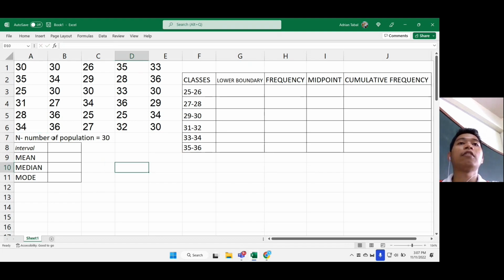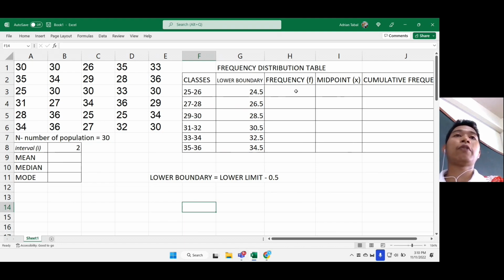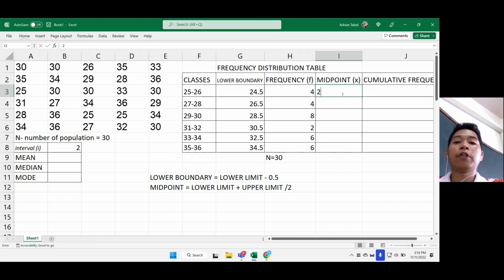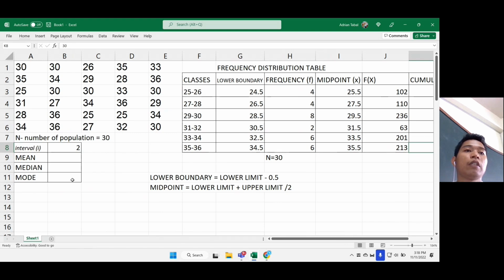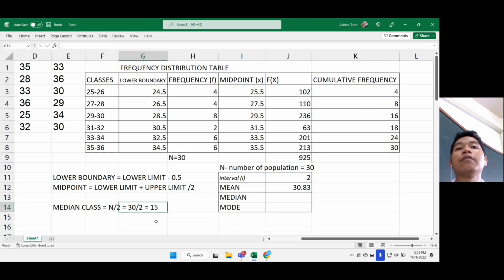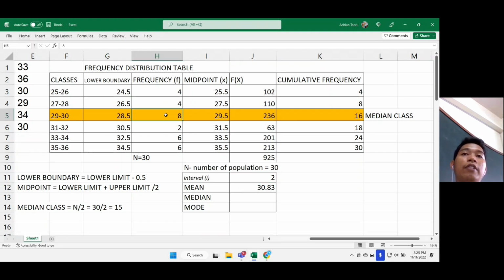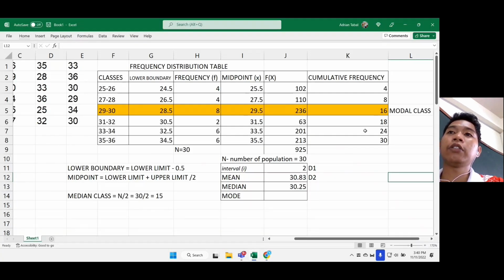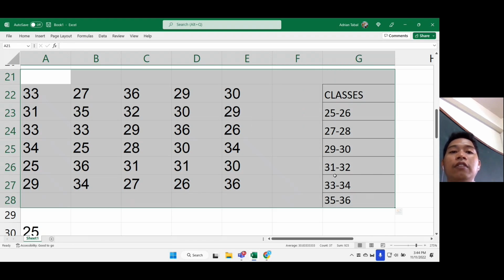MEAN MEDIAN MODE OF GROUPED DATA